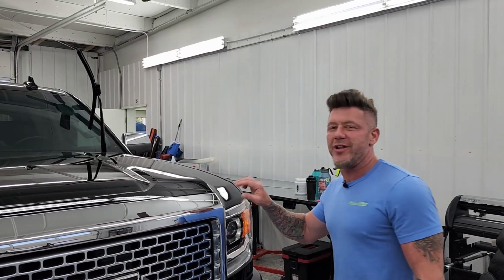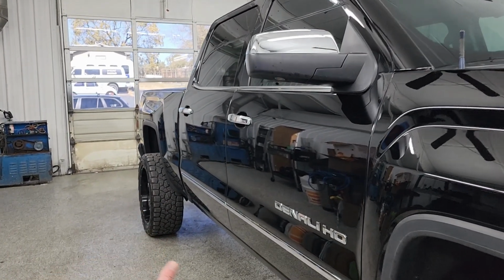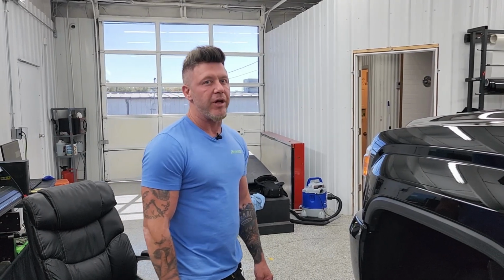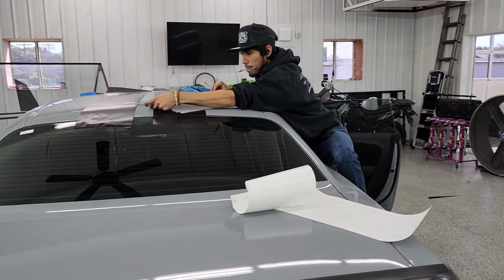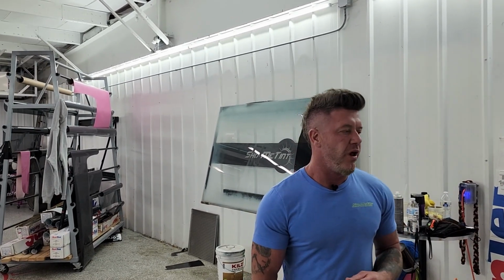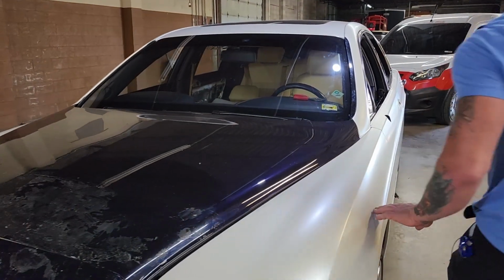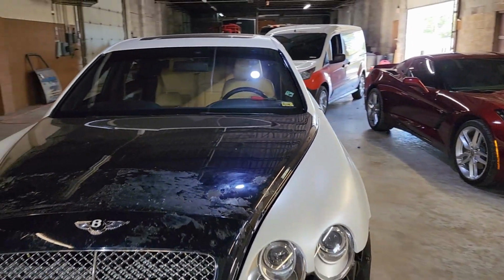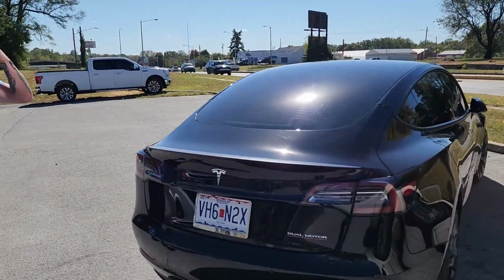Can the BENTLEY be FIXED?!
Our next round of projects are here and are ready to get done!  GMC DENALI HD getting protection wrap and ceramic coating, BENTLEY CONTINENTAL GT getting a full color swap, DODGE CHALLENGER getting racing stripes, TESLA getting protection film and ceramic coating and Street sign got hung!

Welcome to the Sho-Me Tint channel!
Here you'll find day to day operations in the shop, window tinting and car wrapping for the professional and obsessed-level car owners out there.Sho-Me Tint is your ultimate car wrapping, window tinting, and car graphic application company based in Springfield, Missouri.

Whether you're looking for a full color swap, wrap, customized detailed pieces, window tint, paint protection film application, vinyl application, or new car graphics, the experts at Sho-Me Tint can help you get the look you want.

Love your new BFF,
 Randy